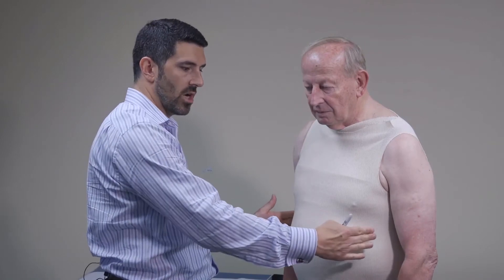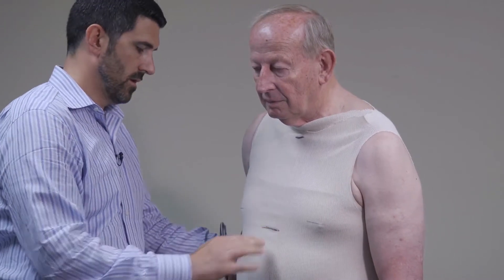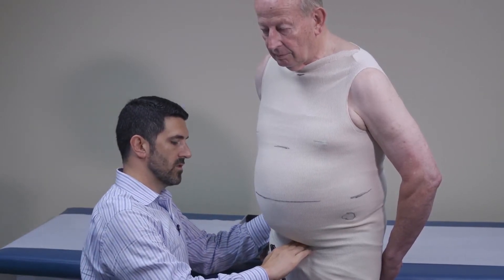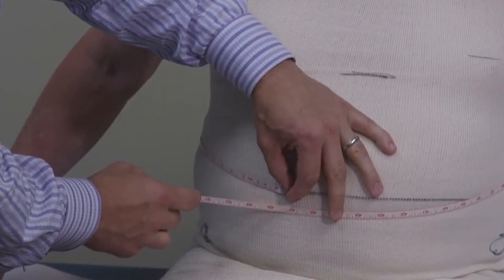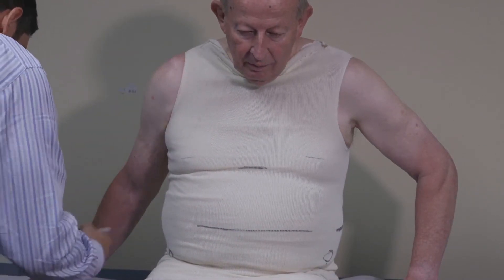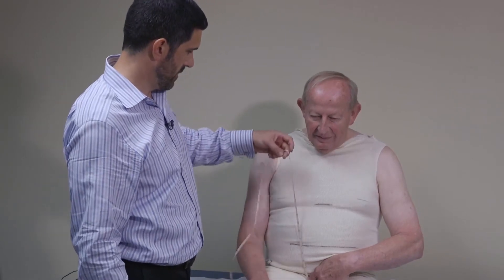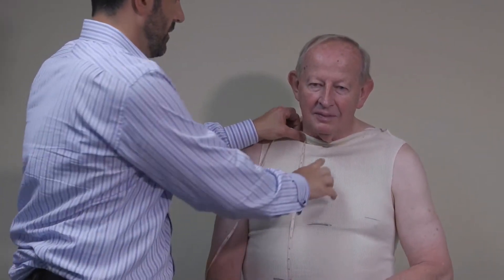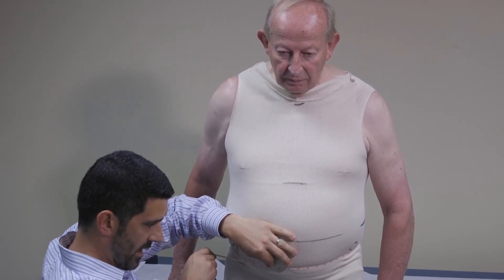The Differences When Taking Measurements For A TLSO In A Seated, Standing & Supine Position